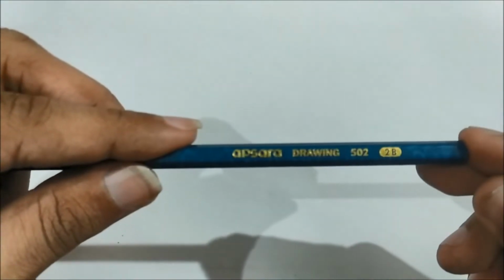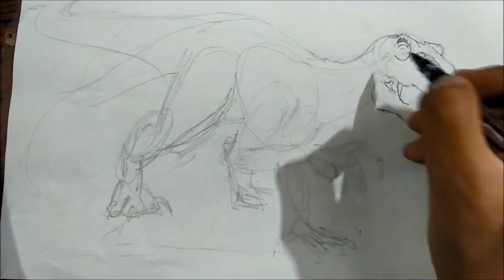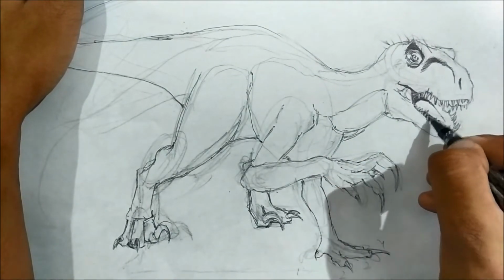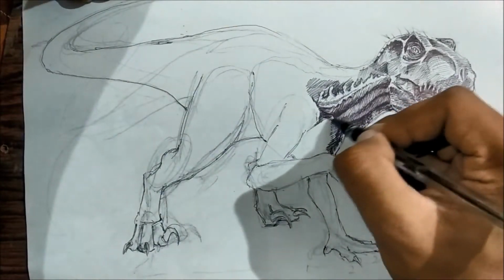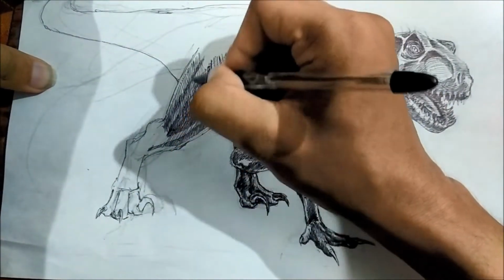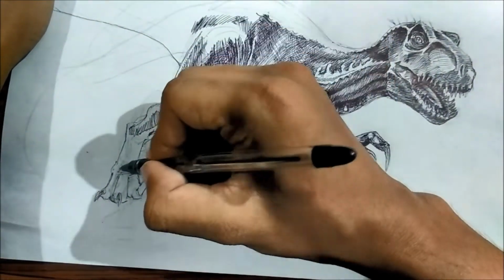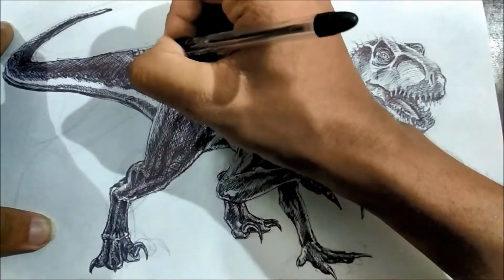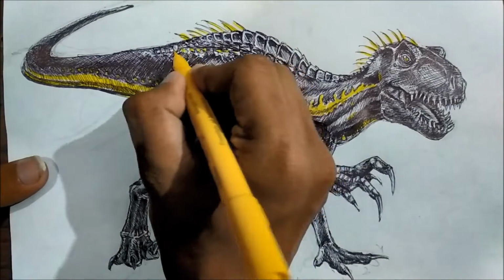HOW TO DRAW INDORAPTOR ( from JURASSIC WORLD: FALLEN KINGDOM) (Detailed)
HOW TO  DRAW A DINOSAUR : INDORAPTOR
Let's draw a dinosaur today. In this video I show you all how to draw Indoraptor from Jurassic World: Fallen Kingdom.

The drawing process and the shading techniques -
Drawing Process:
1. Lightly drawing a rough structure of the dinosaur
2. Refining the form with a black ball pen or a pencil
3. Detailing and shading with a black ball pen or a pencil

Shading:
I used some hatching techniques for shading.
Google "basic hatching techniques" to learn more about them.

and Keep DRAWING!
negs muffin :)